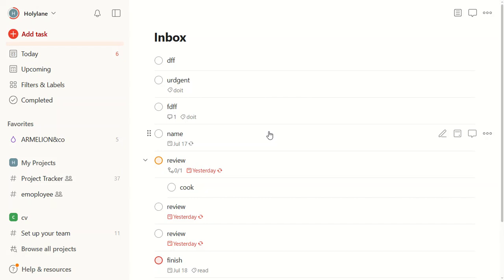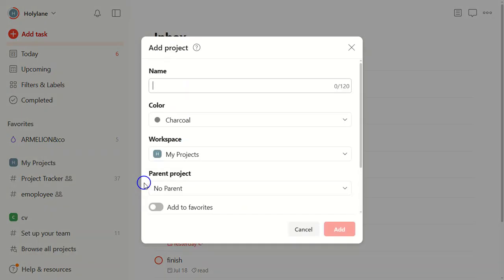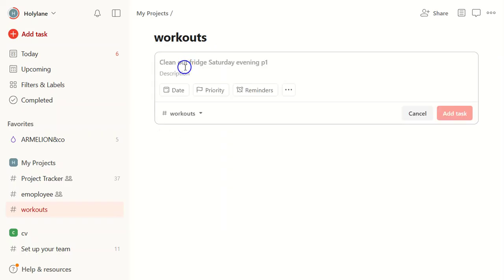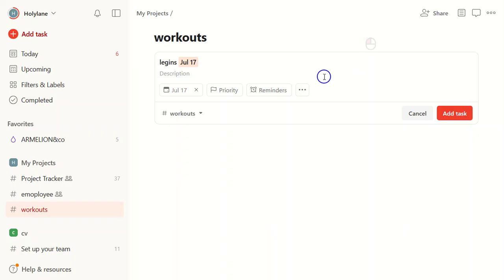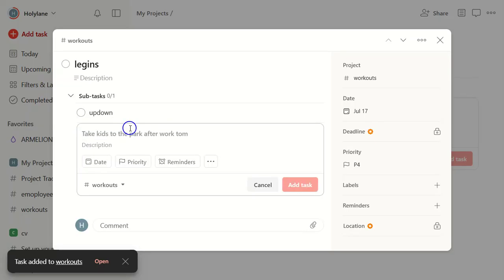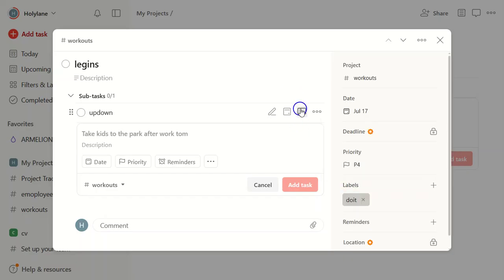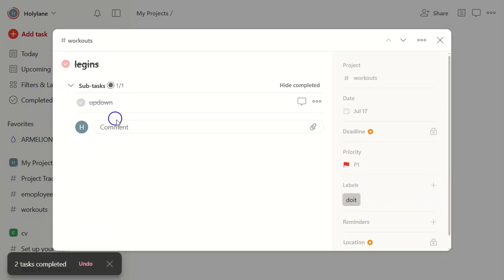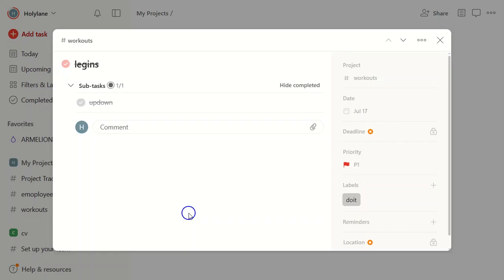How To Track Workout Progress In TODOIST (Complete 2025 Guide)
Welcome to this comprehensive How To Track Workout Progress In TODOIST (Complete 2025 Guide) tutorial! In this detailed guide, I'll walk you through everything you need to know about How To Track Workout Progress In TODOIST (Complete 2025 Guide).

 What You'll Learn in This How To Track Workout Progress In TODOIST (Complete 2025 Guide) Tutorial:
• Complete step-by-step instructions for How To Track Workout Progress In TODOIST (Complete 2025 Guide)

Whether you're a complete beginner or looking to improve your skills, this How To Track Workout Progress In TODOIST (Complete 2025 Guide) tutorial covers everything from basic concepts to advanced strategies. I've designed this guide to be easy to follow, practical, and immediately actionable.

 Why This How To Track Workout Progress In TODOIST (Complete 2025 Guide) Tutorial is Different:

 Perfect for:
• Beginners who want to learn How To Track Workout Progress In TODOIST (Complete 2025 Guide) from scratch

Questions? Drop them in the comments below! I read every comment and try to respond to as many as possible.

• Share with anyone who might benefit from learning How To Track Workout Progress In TODOIST (Complete 2025 Guide)